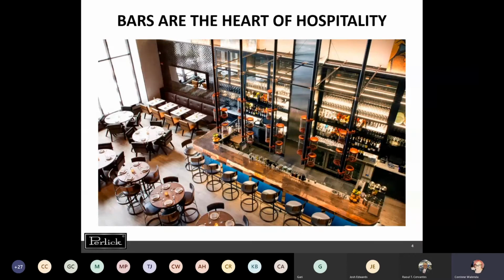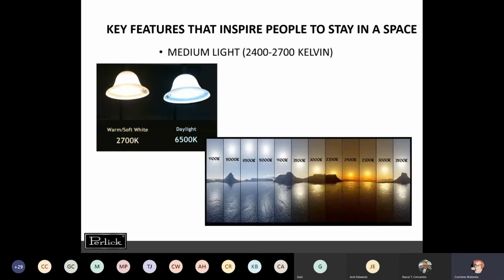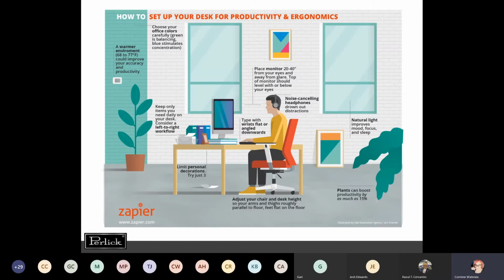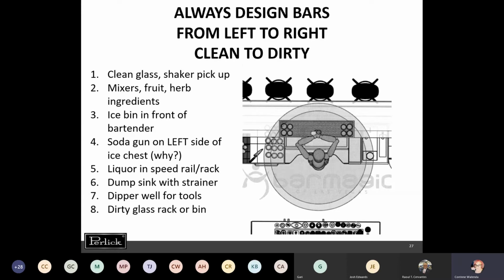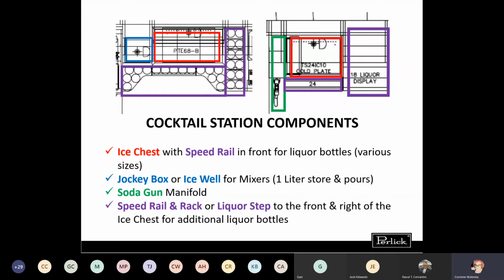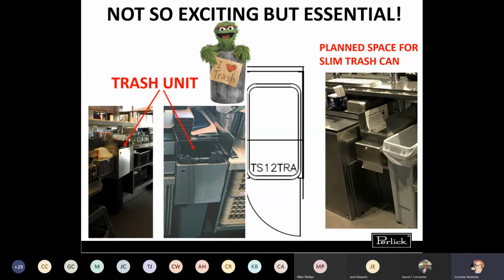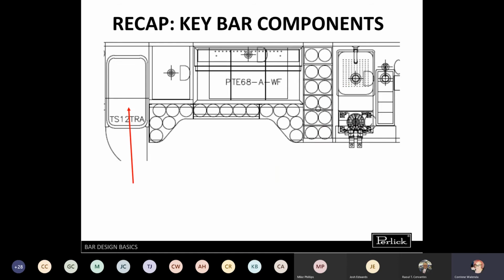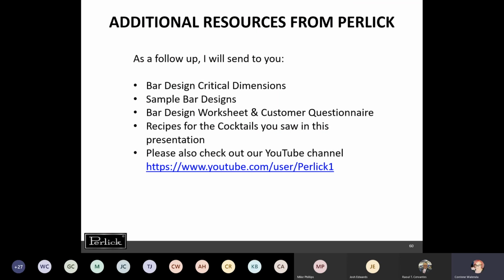Perlick Training Webinar Commercial: CFSP Basics of Bar Design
Presentation by Corrinne Walenda